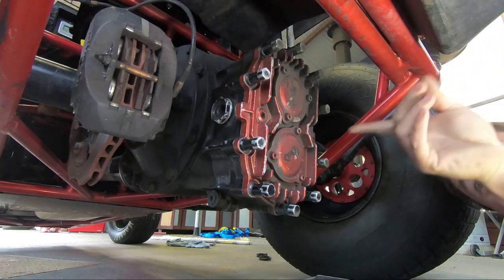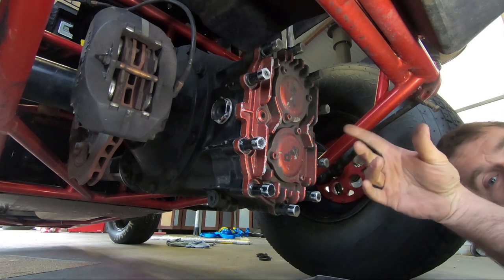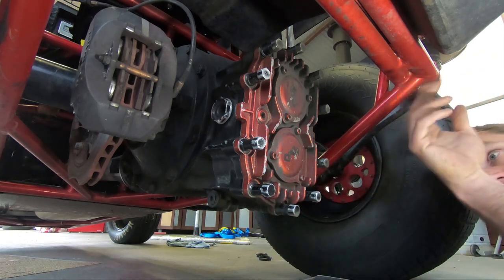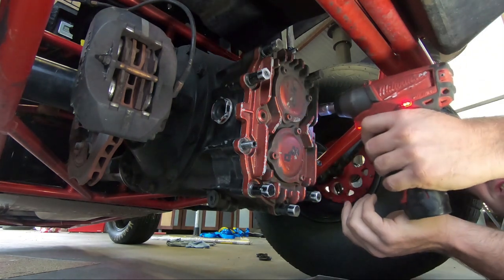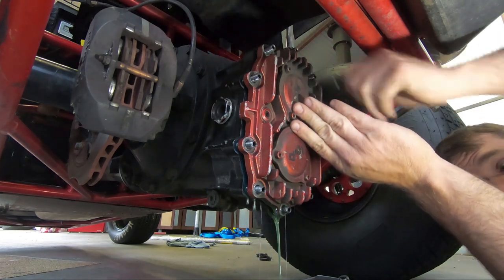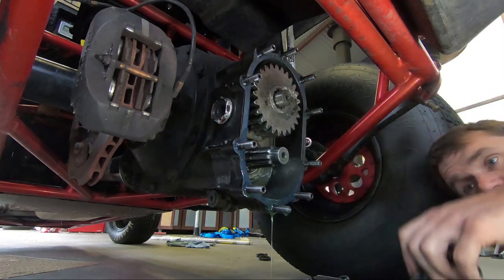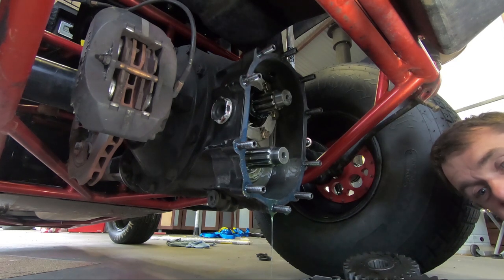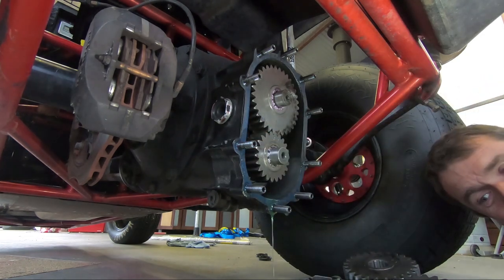Hateley Motorsport Wingless Sprint car Tech Tip Quick Change Diff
Todays video is about Sprintcar diffs and changing the gear ratio in a quickchange diff